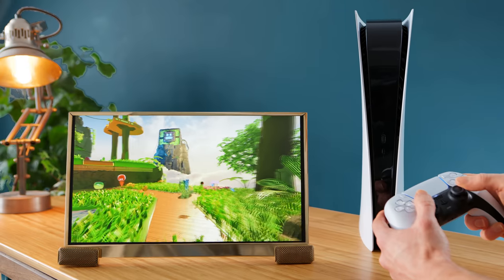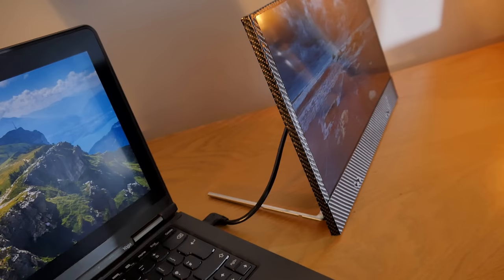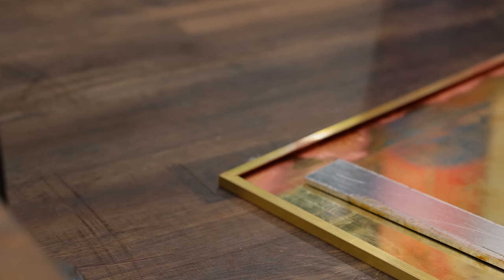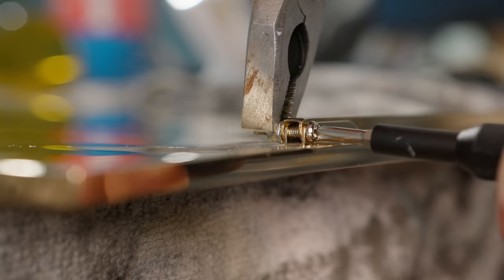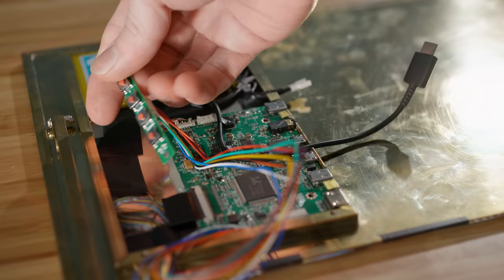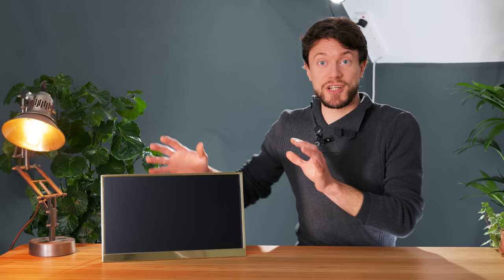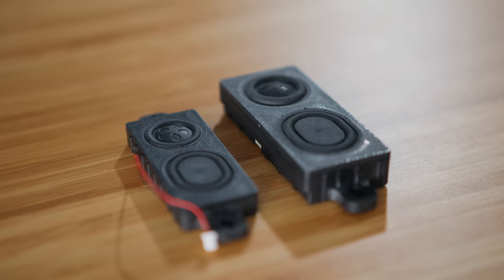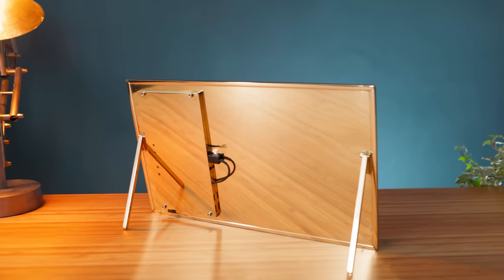Building a USB-C touchscreen monitor (new for modern devices)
In this video we'll be building a USB-C monitor!

Touchscreen + USB-C
Mini ultrawide
4k (HDMI + Type C)
144Hz + freesync

Battery protection board